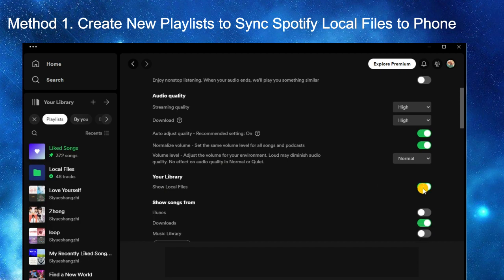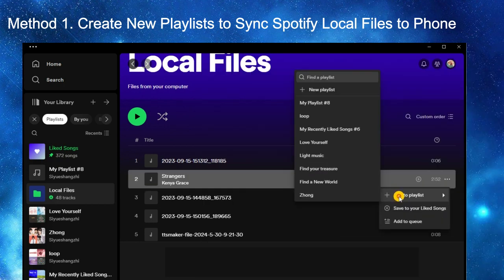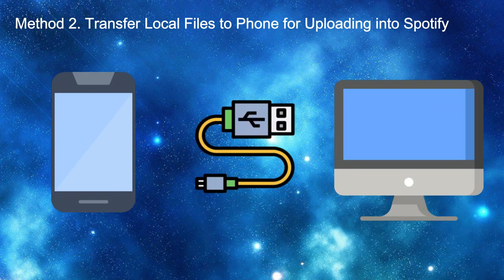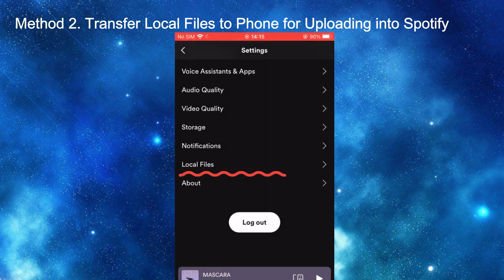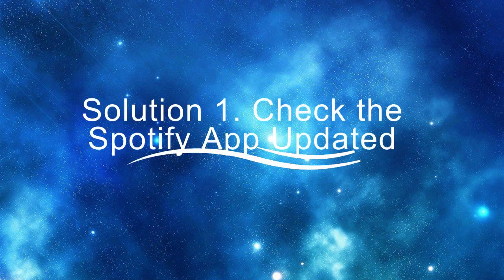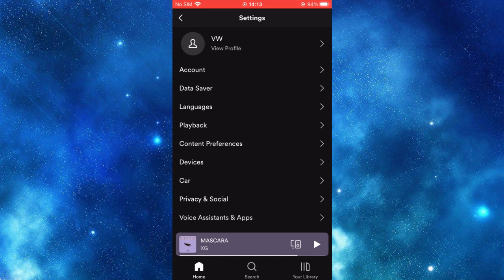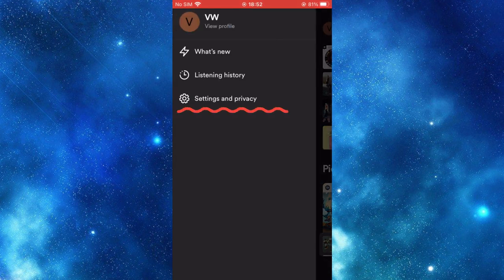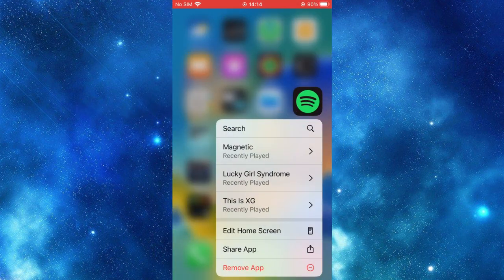How to Fix Spotify Local Files Not Syncing | Tunelf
Want to sync your local music from your computer to the Spotify app on your phone? Check this video to get the full guide. If you find Spotify local files not syncing, here are some useful solutions for you. To get a better Spotify music experience, you should not miss this tool It can help you enjoy your favorite Spotify music offline without limits.

TIMESTAMPS
00:16 How to Sync Local Files from Computer to Phone Spotify
01:41 Solutions to Spotify Local Files Not Syncing
01:50 Solution 1. Check the Spotify App Updated
02:00 Solution 2. Switch Offline Mode in Spotify
02:19 Solution 3. Log Out and Log Back in Spotify
02:35 Solution 4. Delete and Reinstall Spotify